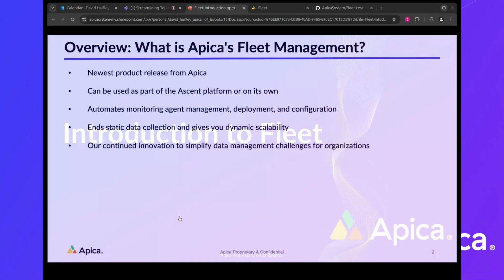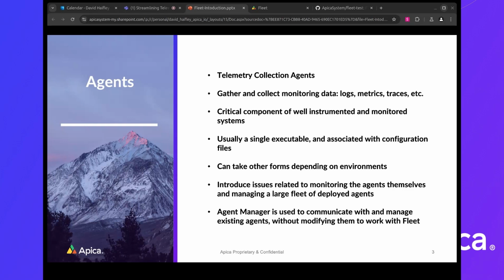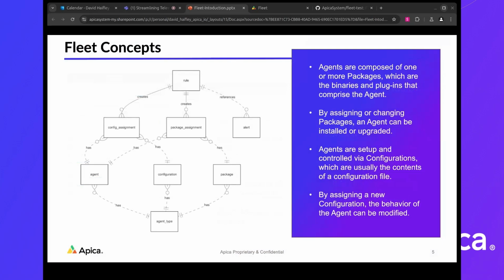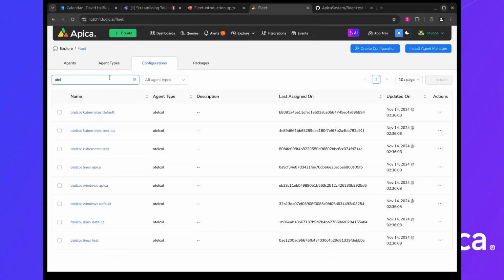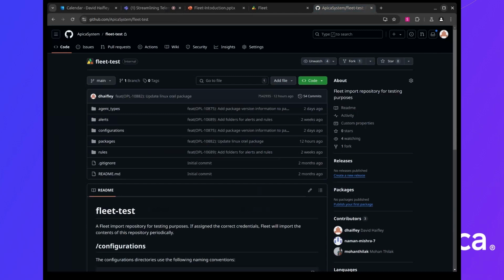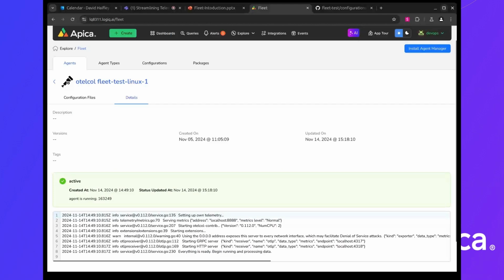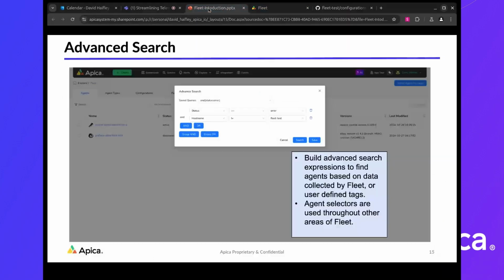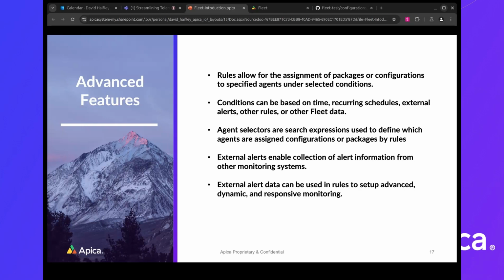Streamlining Telemetry with Apica's Fleet Management Solution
Discover how Apica's Fleet Management Solution is transforming telemetry. Learn how to streamline data collection, enhance observability, and optimize fleet operations in one seamless platform. Stay ahead with smarter telemetry management. 🚀 Watch now!

✨ Key Takeaways:
00:00 Intro
0:Simplify telemetry workflows
Boost efficiency in fleet operations
Gain actionable insights in real-time
QNA